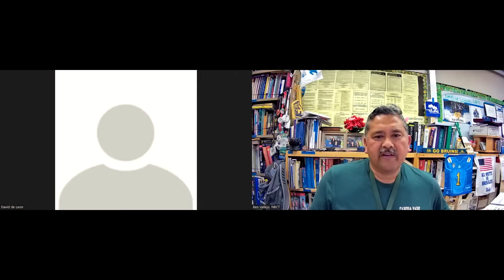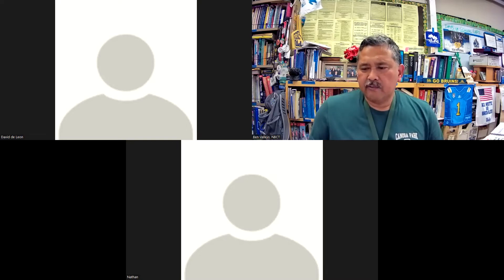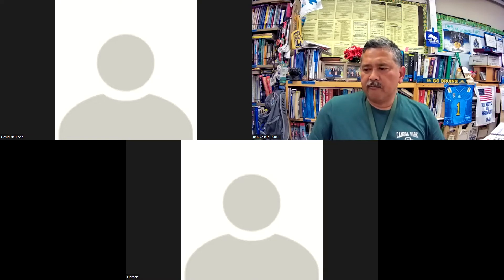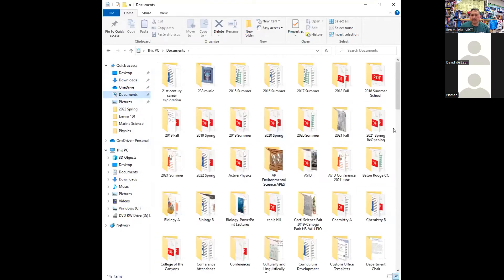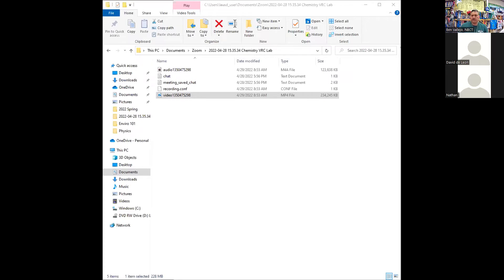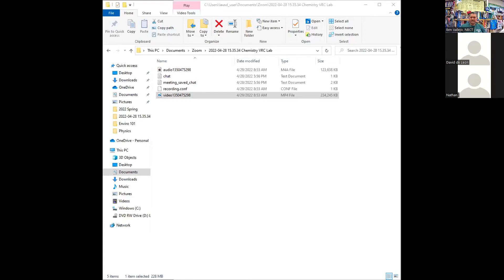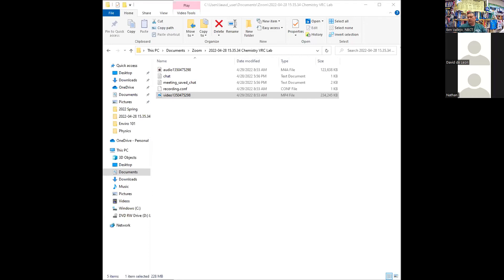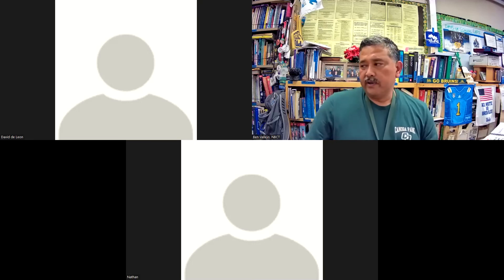How to Screencast Your Presentation Using Zoom and PowerPoint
Mr. Vallejo shows you how to use tools that you already have to record your presentation of a PowerPoint or Google slide deck.  You will record a Zoom meeting of yourself while you use the Share Screen function in Zoom to create a screencasted PowerPoint presentation.